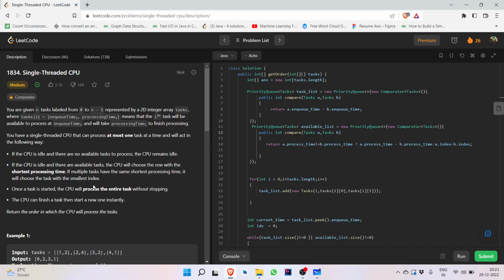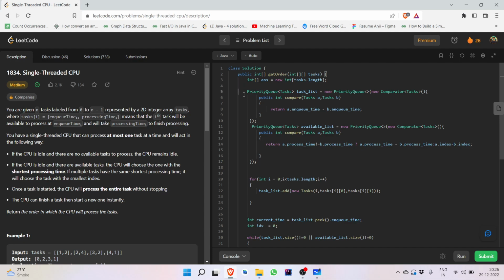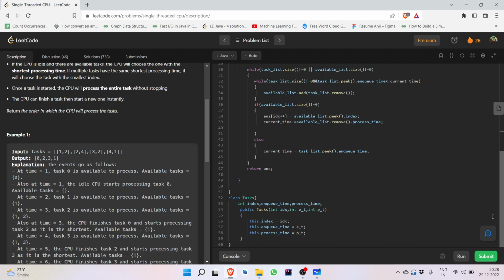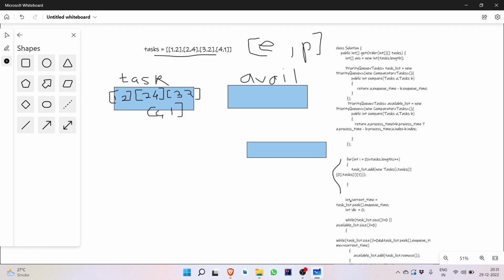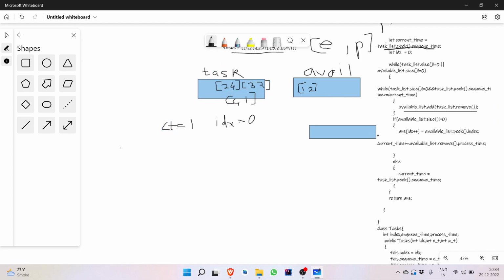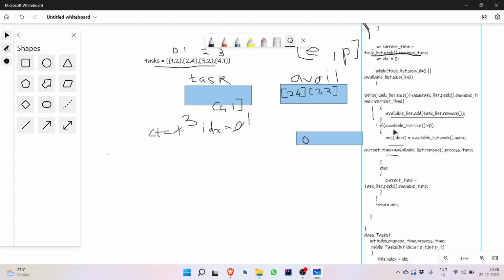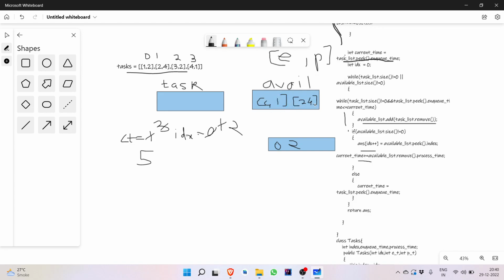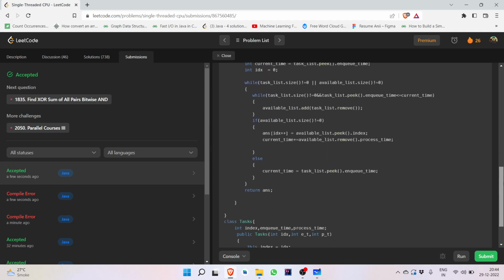1834. Single-Threaded CPU | Leetcode Daily Challenge | Heap